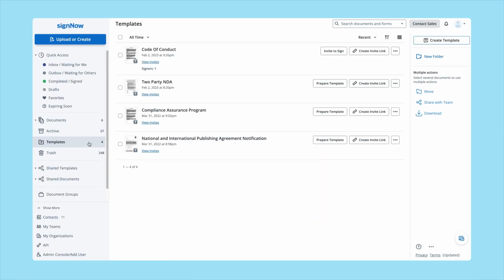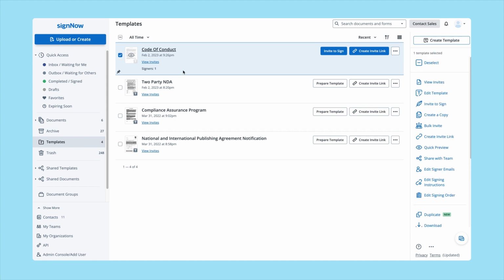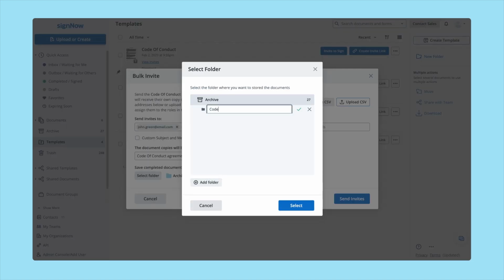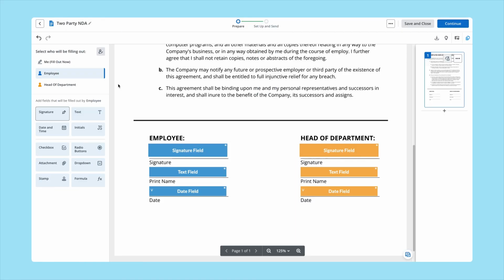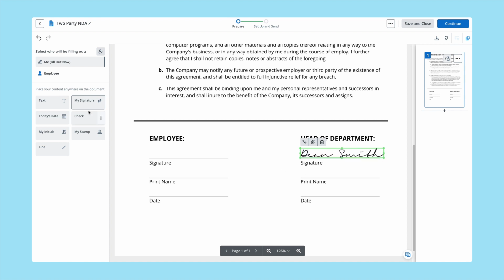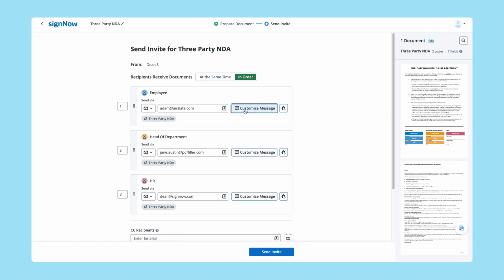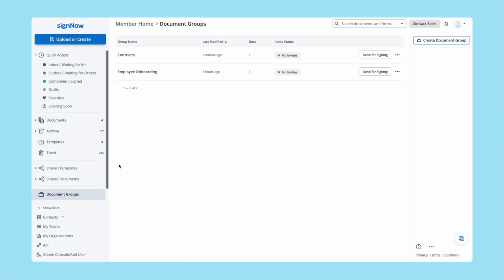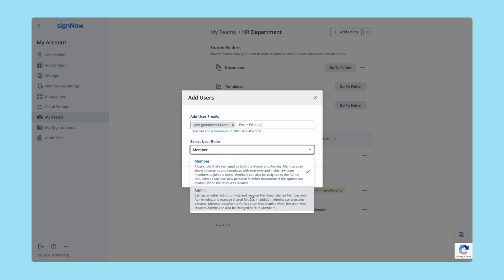How To Sign HR Documents in Bulk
Whether your HR department is remote, in-office, or hybrid, there are tools you will need to ensure your processes run like clockwork. And it’s no secret that HR teams manage tons of paperwork. Getting printed documents signed and completed accurately can be tedious and time-consuming.

With the signNow eSignature solution, HR teams can reclaim working hours and reduce costs by going completely paperless. signNow empowers HR teams to digitize forms, streamline communication, and automate document processes.

Find everything you need to know about the latest eSignature trends

Go beyond eSignatures. ​​Supercharge your signNow experience with the airSlate Business Cloud